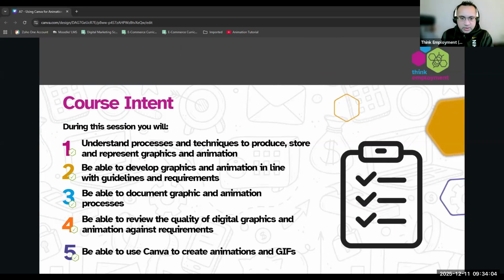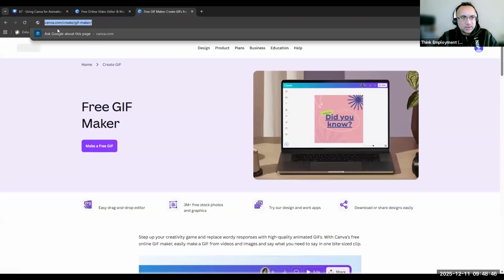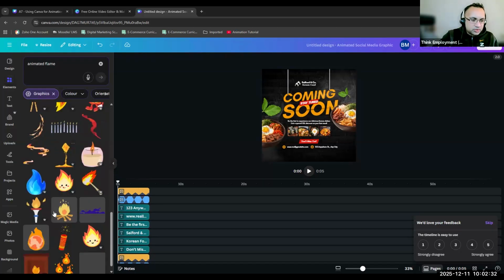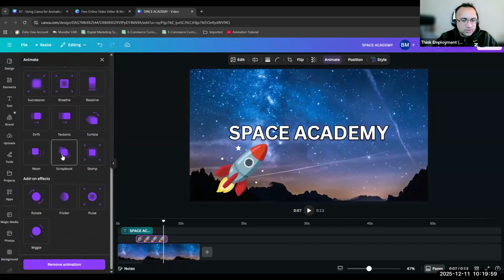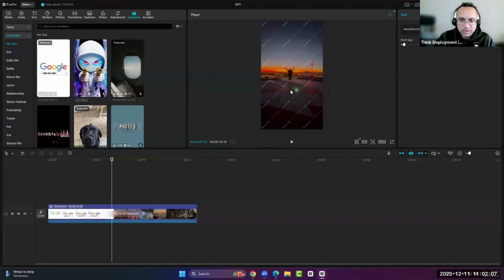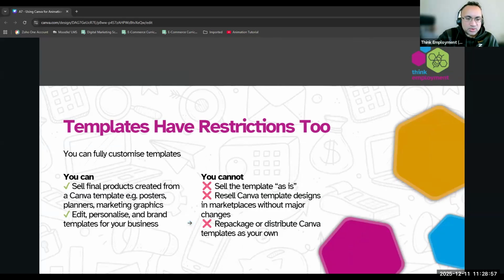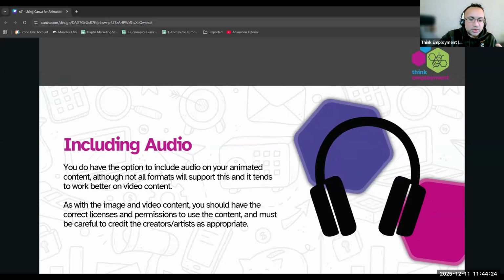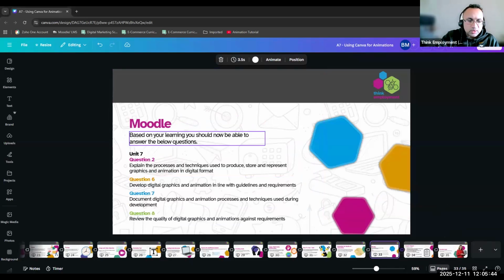A7 - Using Canva for Animations